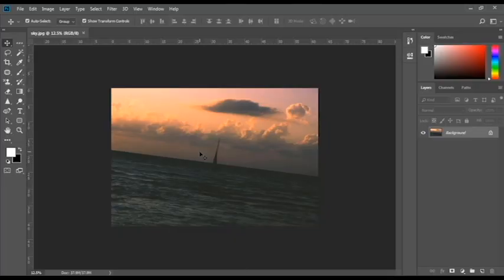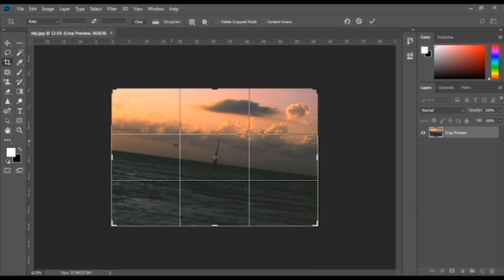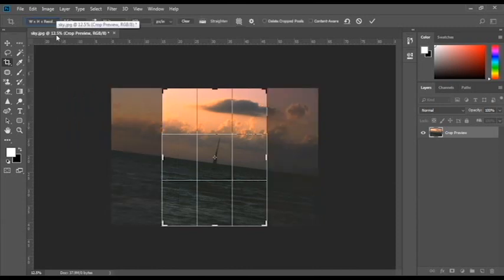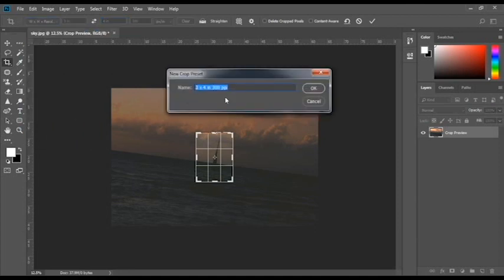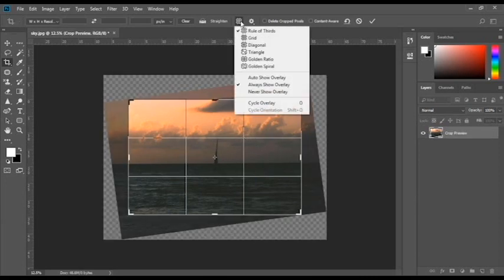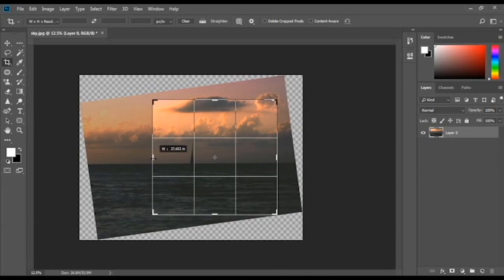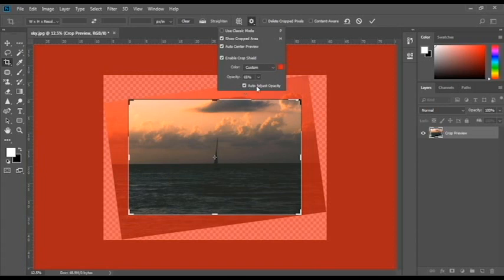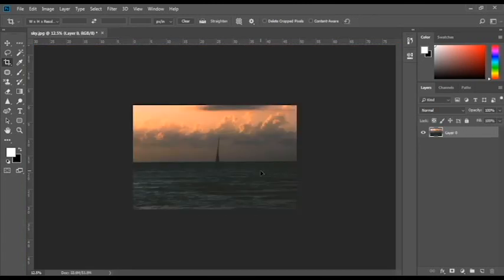10 CROP TOOL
10  CROP TOOL